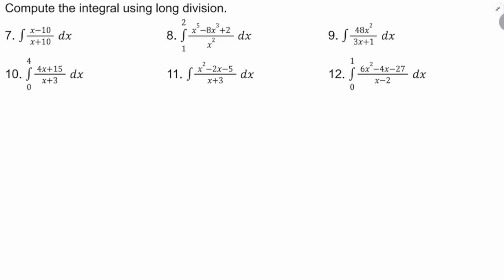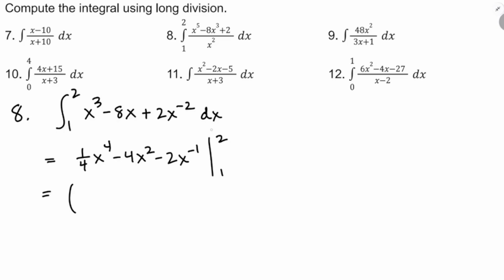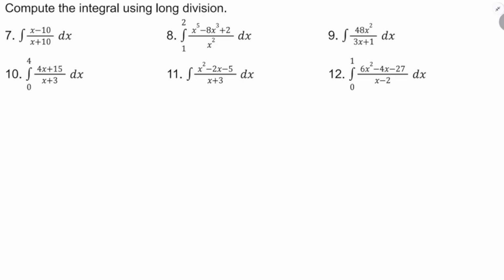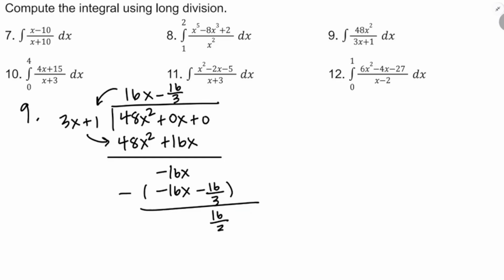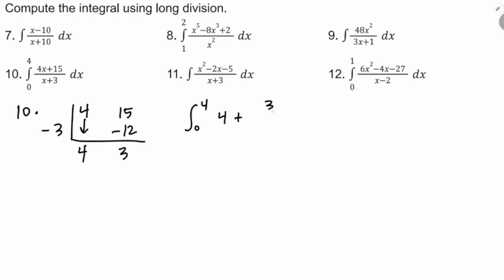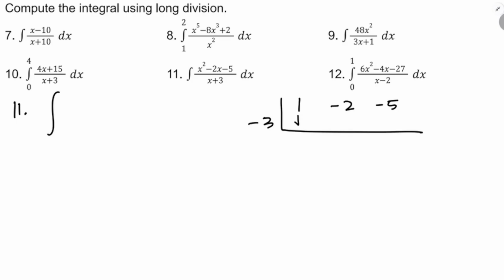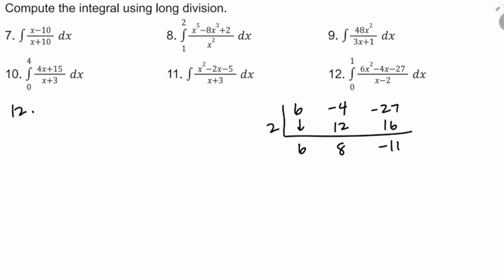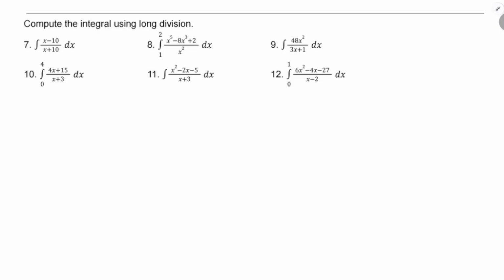AP Calculus Topic 6.10: Integrating Functions Using Long Division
Calculus BC HW9.2 Solutions (Part 2 of 3)
Using long and synthetic division to simplify before antidifferentiating.